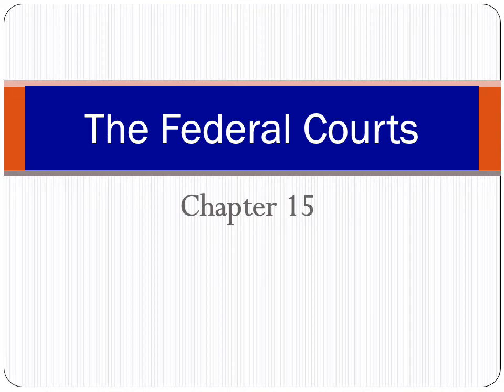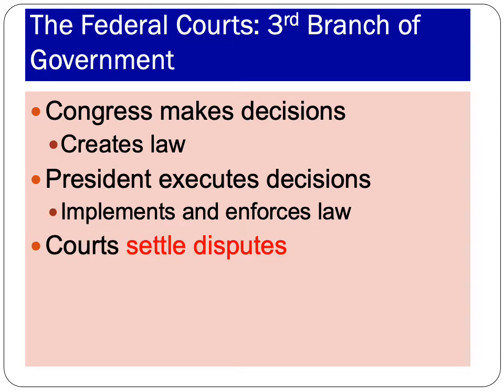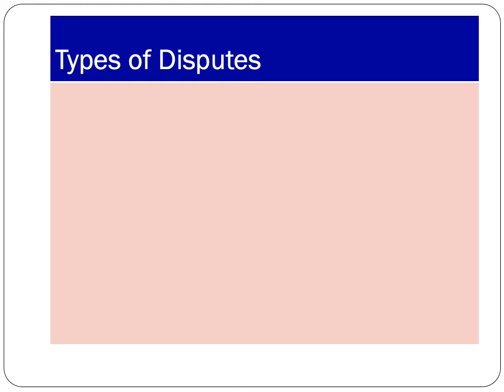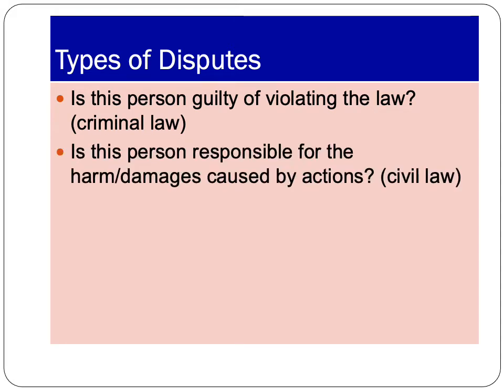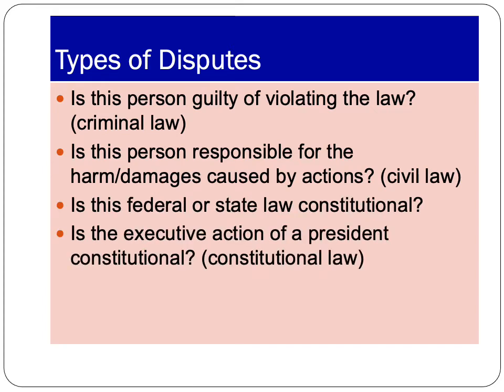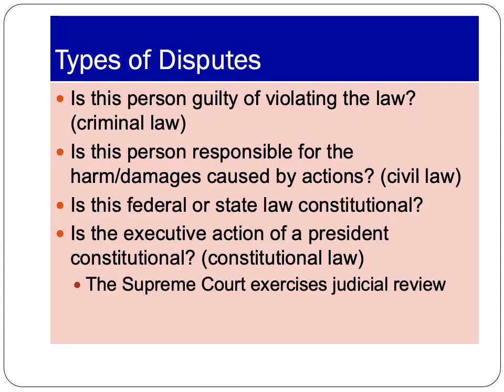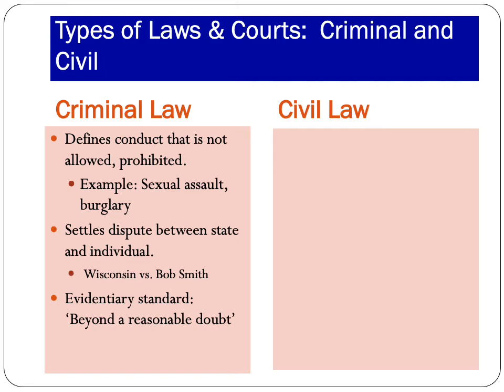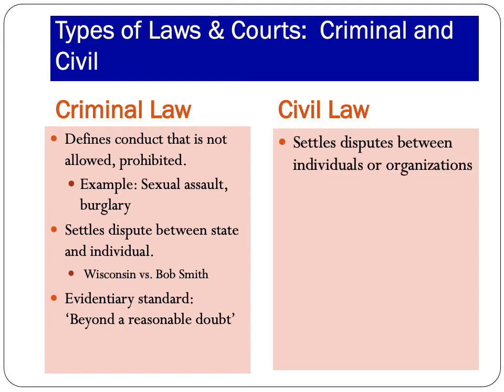Topic 8 Lecture 1 The Organization of the Courts